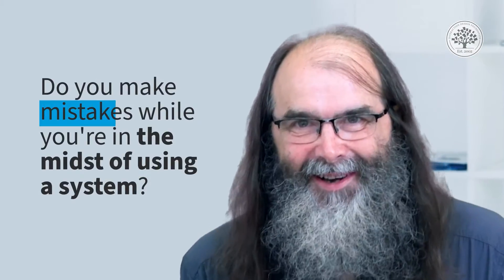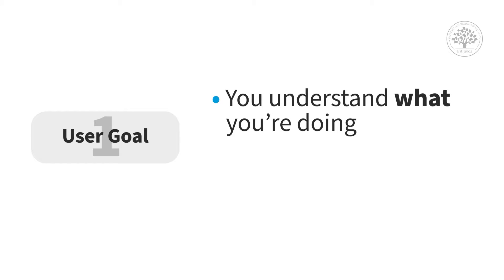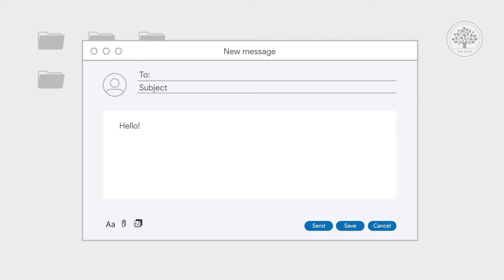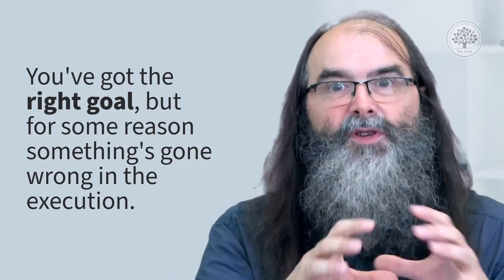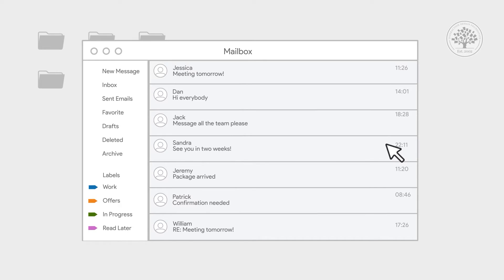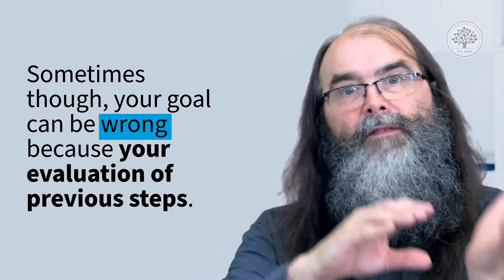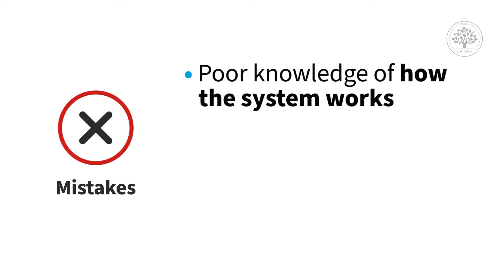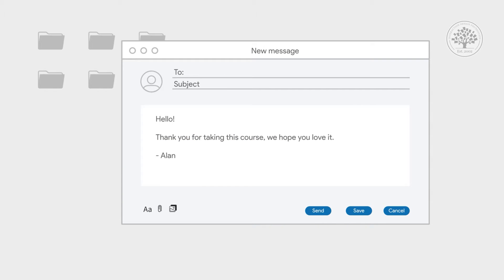What Is Error and Types of Errors in Human-Computer Interaction (HCI)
Learn more about the nuances of what is error and types of errors in HCI (Human-Computer Interaction) with this video, expertly guided by Alan Dix and the Interaction Design Foundation (IxDF). This presentation delves into the Don Norman model to differentiate two primary categories of human errors: 'slips' and 'mistakes', essential concepts for anyone involved in UX design and HCI.

Alan Dix explains 'slips' as errors made during the execution phase despite correct intentions, and 'mistakes' as errors arising from incorrect goals or misunderstandings about system functionalities. This tutorial is packed with real-world examples that illustrate how these errors manifest during system use, including common scenarios encountered in email systems and recording tasks. The video offers actionable strategies to mitigate these errors by design, such as improving interface design to prevent slips and enhancing system feedback to correct misunderstandings, thereby reducing mistakes. These interventions aim to make systems more intuitive and forgiving, enhancing user satisfaction and reducing frustration.

Ideal for UX designers, HCI professionals, and anyone interested in understanding human errors in technology interactions, this tutorial emphasizes the importance of designing for error prevention. Learn from Alan Dix, a seasoned expert, as he provides insights on aligning system design with human behavior to minimize the frequency and impact of errors. By exploring the "types of errors in HCI," such as slips and mistakes, and discussing methods like interface adjustment and user education, this video is a crucial resource for improving user experience design. Engage with content that not only educates but also equips you to create more user-friendly and error-resistant systems.

🔗 Want to learn more about Human Error before taking our full course? Then learn more for free on our always-updated UX / UI design glossary at:

🔗 Start Advancing Your Career Now. Join us to take “Design for Thought and Emotion”

Timestamps:
00:00 Introduction to Human Errors in System Use
00:35 Slips: Errors of Execution
01:44 Mistakes: Errors of Intention and Understanding
03:15 Identifying Error Types in User Goals
04:02 Strategies for Correcting and Preventing Errors
05:34 Conclusion: Enhancing System Use Through Understanding Errors